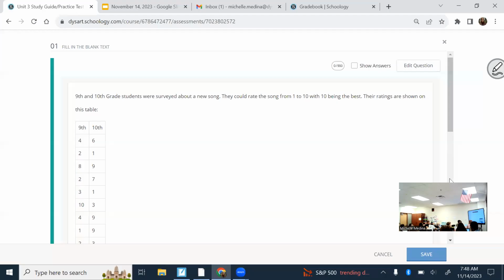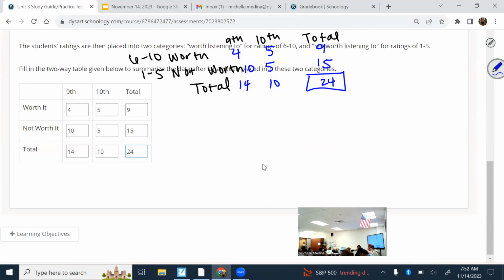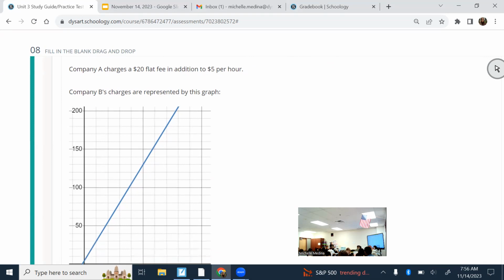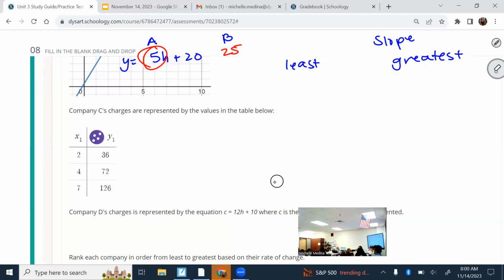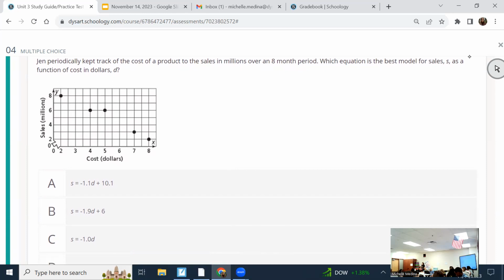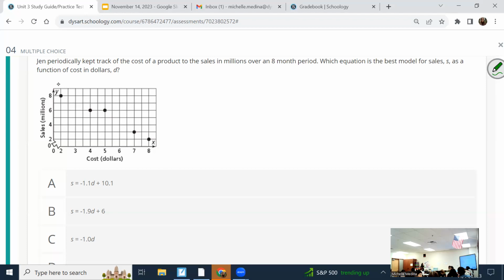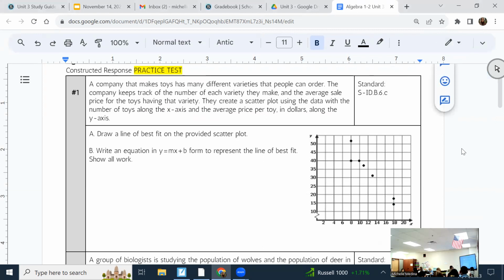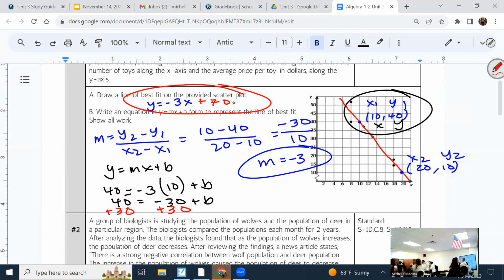Unit 3 Study Guide Review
Two Variable Statistics
P1